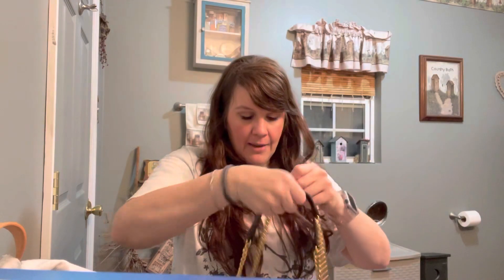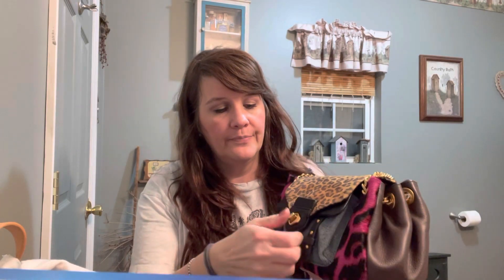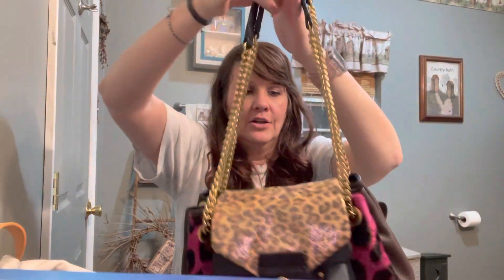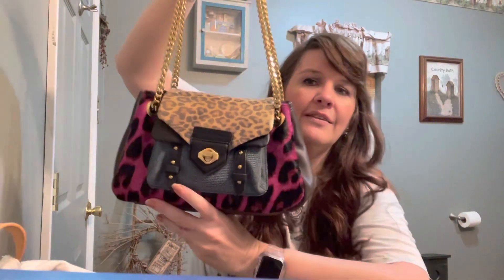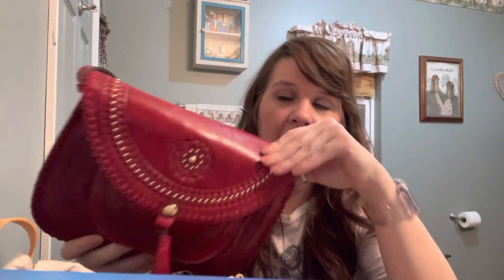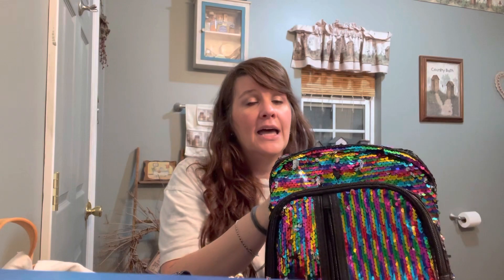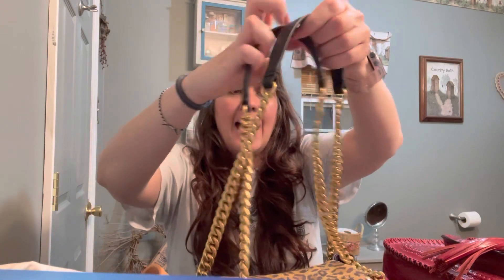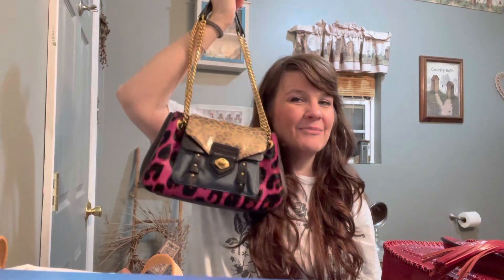Aimee Kestenberg purse , Patricia Nash , Amazon backpack